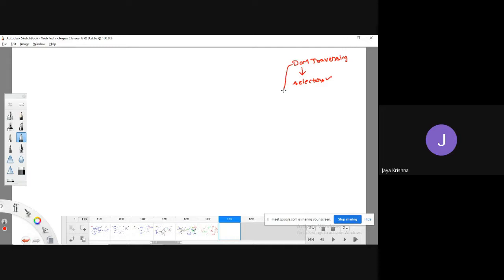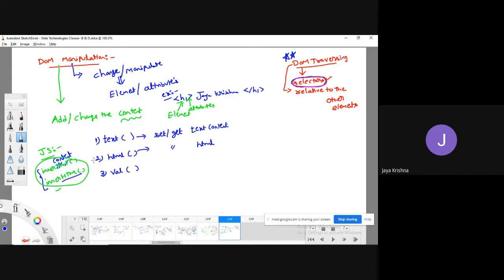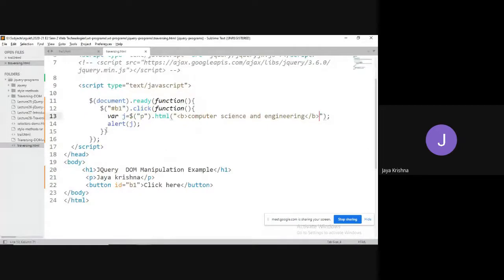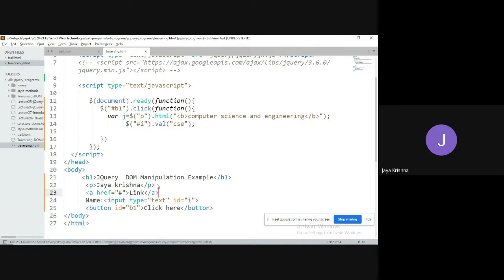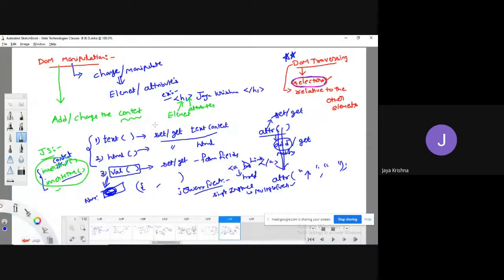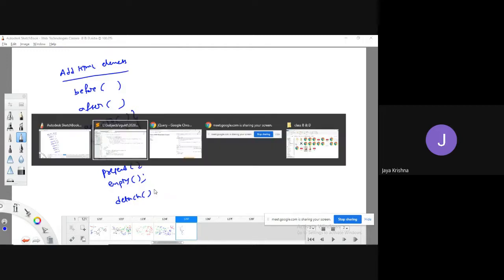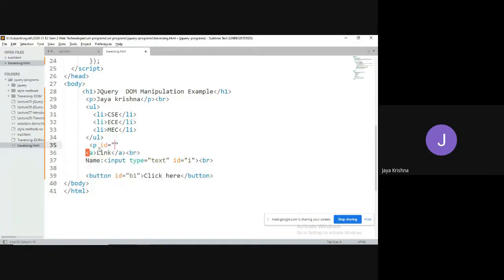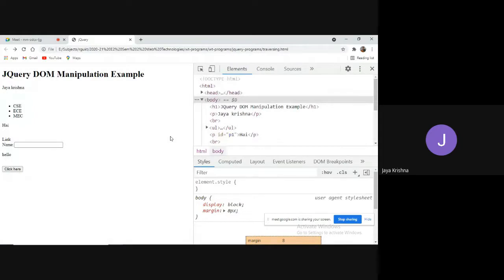45 || DOM Manipulation with jQuery Methods: text(), html(), and More - Practical Examples - Part 1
In this tutorial, we explore DOM manipulation using jQuery methods such as text(), html(), and more, providing practical examples to enhance your web development skills.

📌 Topics Covered:

Introduction to DOM Manipulation: Understand the basics of DOM manipulation and how jQuery simplifies updating and modifying HTML elements.
jQuery DOM Manipulation Methods: Dive into practical demonstrations of methods like text() to set or get the text content of an element, html() to set or get the HTML content, append() to insert content at the end of elements, and prepend() to insert content at the beginning.
Manipulating Attributes: Learn how to use methods like attr() to manipulate attributes such as class, id, src, href, and more dynamically.
Chaining Methods: Discover the power of chaining jQuery methods together to perform complex DOM manipulations efficiently.
🔧 Practical Examples: Follow along with hands-on demonstrations demonstrating the practical application of jQuery DOM manipulation methods to create interactive and dynamic web pages.